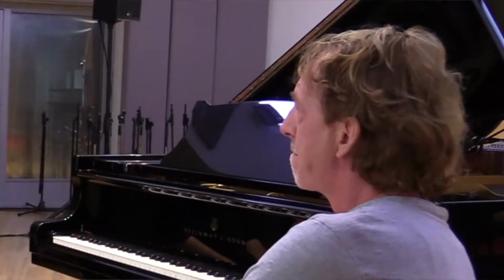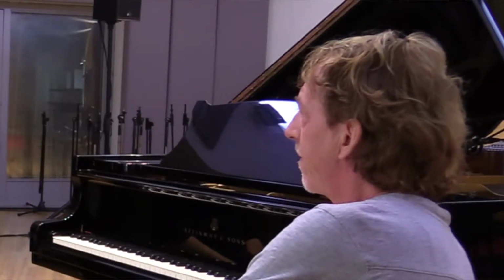Film Scoring Summer Program 2018, Jan & Jeremy in conversation.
Jan Grenner and Jeremy Leidhecker in conversation about the new workshops and the 2018 Film Scoring Summer Program, taking place in Varna, on the Black Sea, June 30th to July 23rd 2018 for the full 2018 brochure.